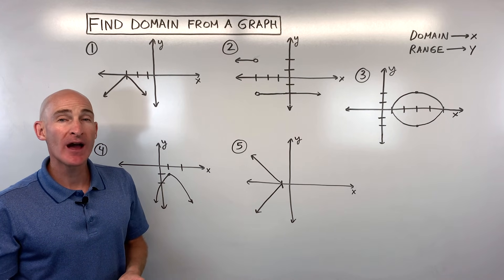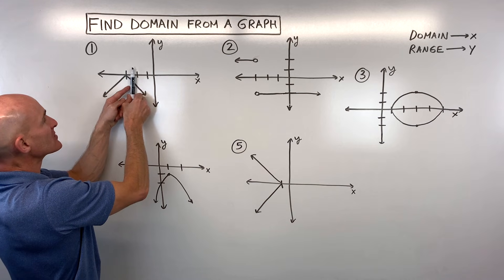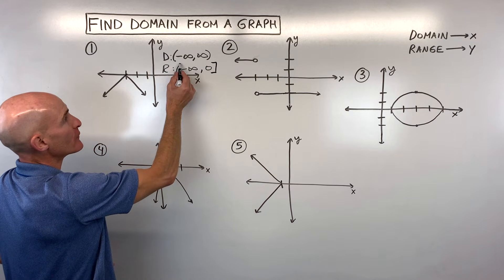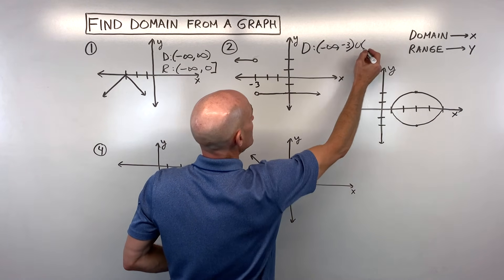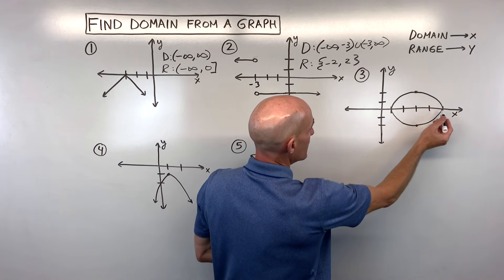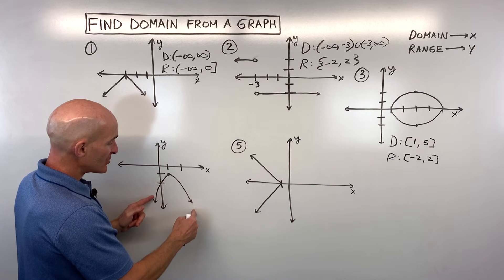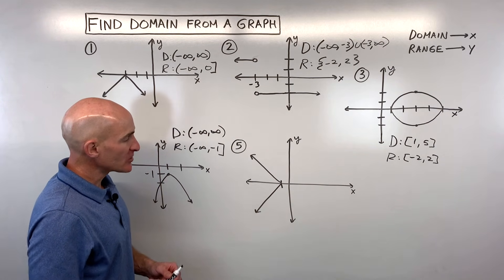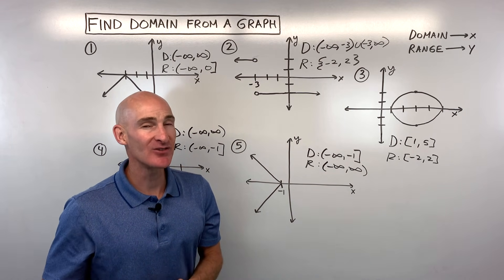Finding the Domain and Range From a Graph (Interval Notation)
In this video we go through 5 examples showing how to find and write the domain and range from the graph in interval notation.